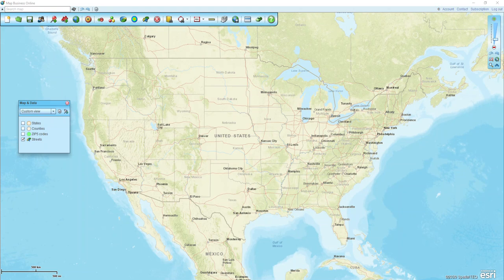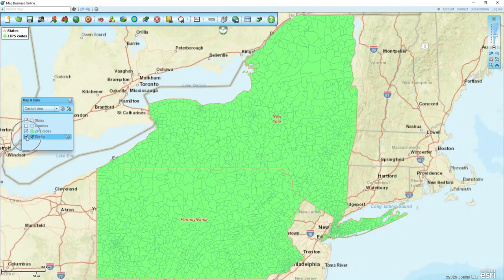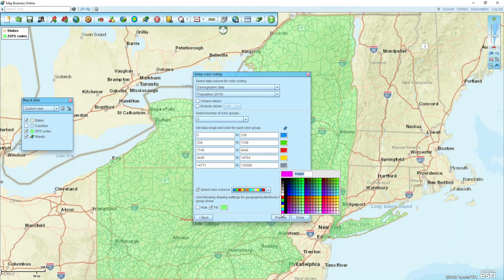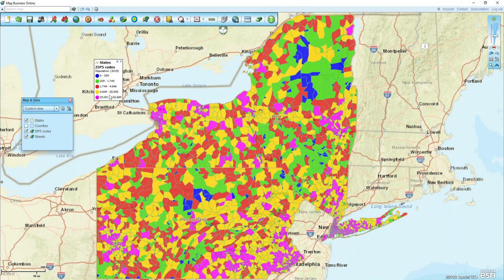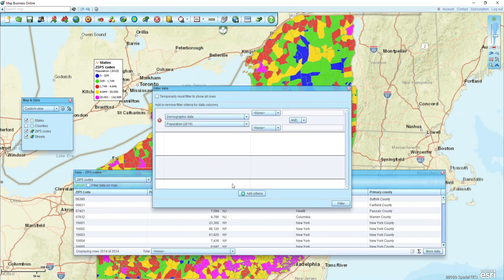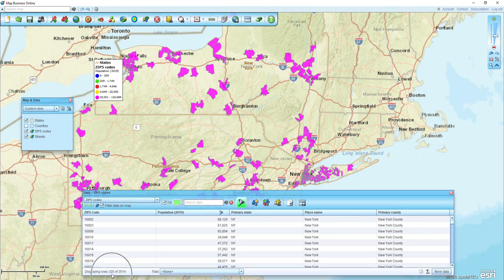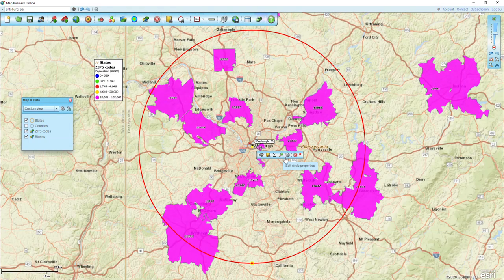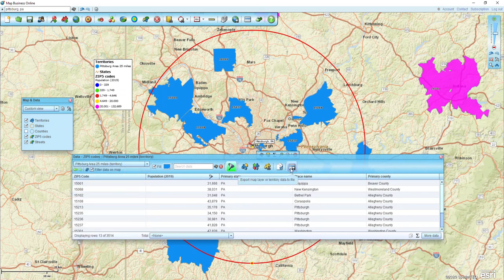Color Coding and Filtering to find highly populated areas in Map Business Online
This video will go over color coding zip codes by population and then using filters to hide lower population areas.